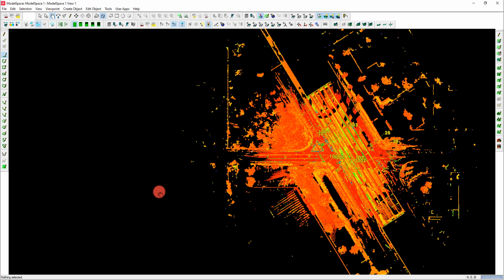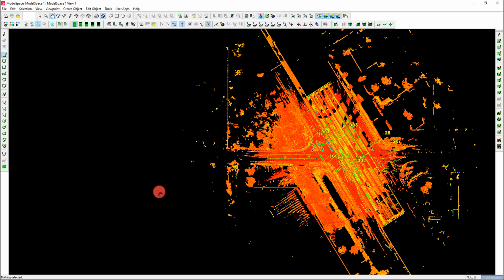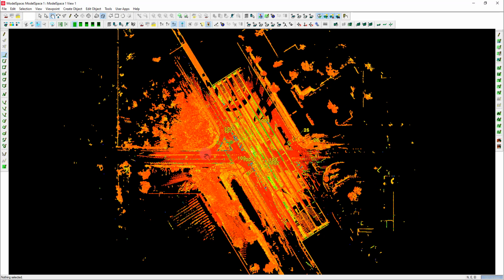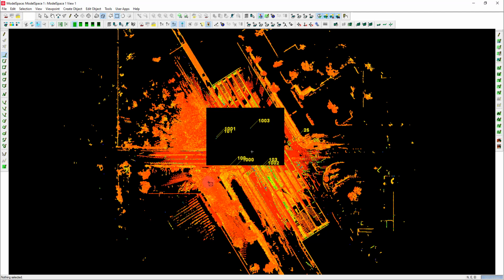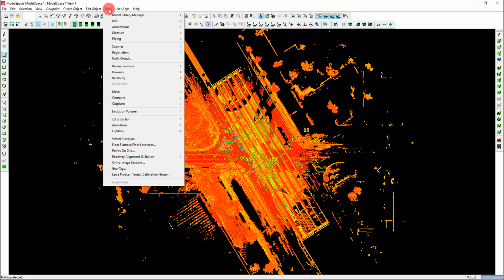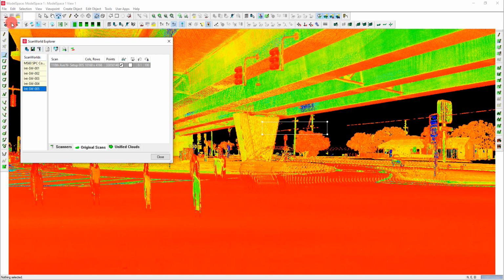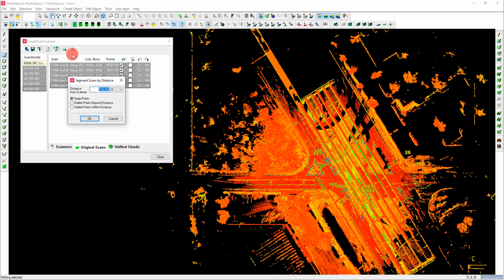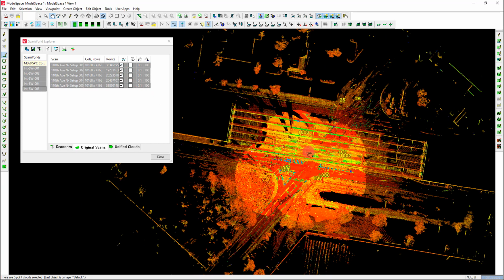Basics of Cyclone Part 9 Data Reduction and Cleanup 100